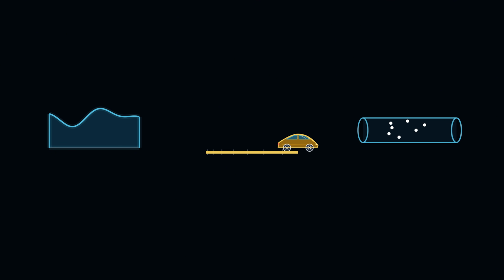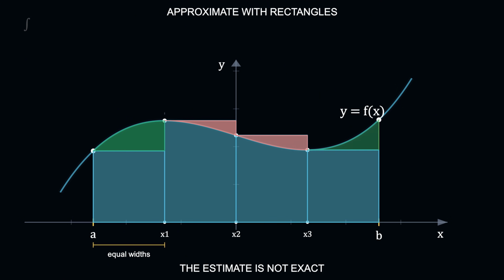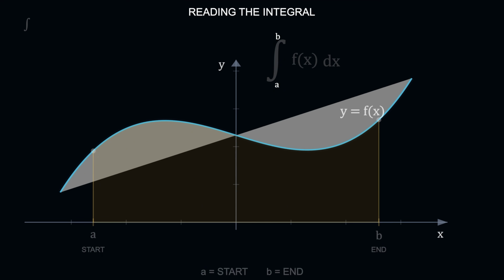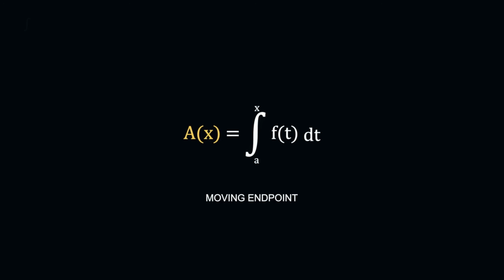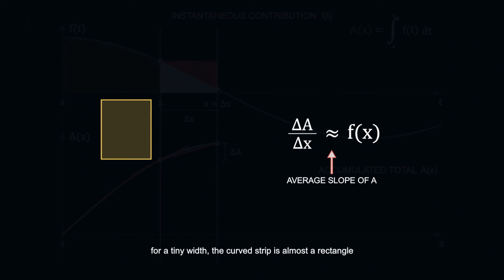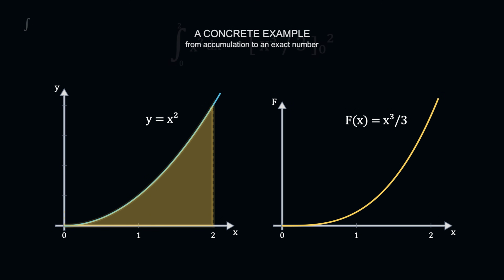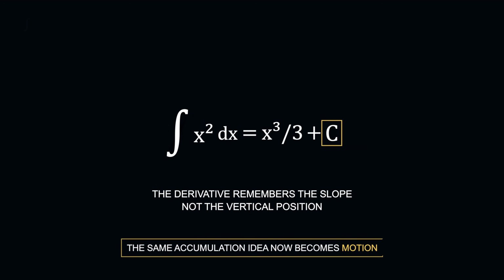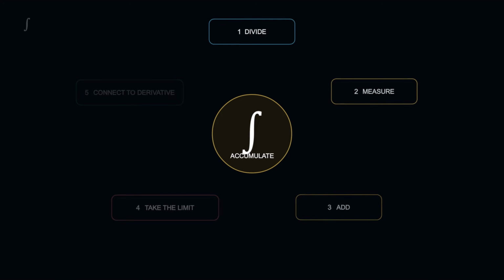Integrals, Explained Visually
What is an integral, and what does it really represent?

In this video, we build the idea of integration visually—from simple rectangles and Riemann sums to exact area, accumulation, and the Fundamental Theorem of Calculus.

You will see how an integral combines many tiny contributions to calculate a total, and why this same idea appears in many different situations.

Topics covered:

• Riemann sums and increasingly thin rectangles
• Integral notation and the meaning of f(x) dx
• Positive and negative signed area
• The accumulation function A(x)
• The Fundamental Theorem of Calculus
• Why differentiation and integration reverse each other
• A complete example with the integral of x² from 0 to 2
• Indefinite integrals and the constant of integration, C
• Applications involving distance, flow, mass, and energy

The goal is not only to show how integrals are calculated, but to make the central idea behind them visually understandable.

📢 NOTE ON AI VOICE

Since English is not my native language, I use a high-quality AI voice for the narration to make the content clear and easy to understand.

However, all visual animations, scriptwriting, editing, research, and conceptual work in this video are entirely my own original creation.